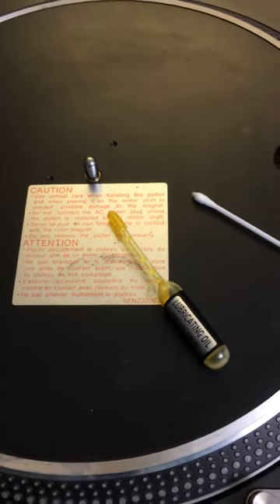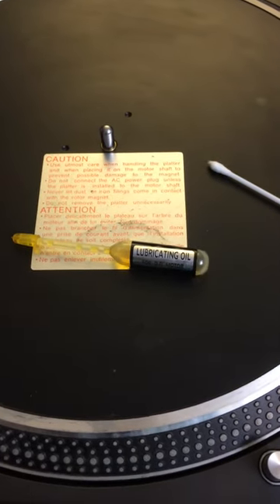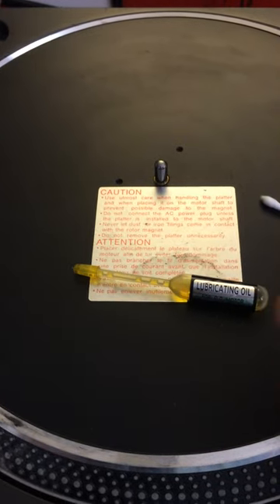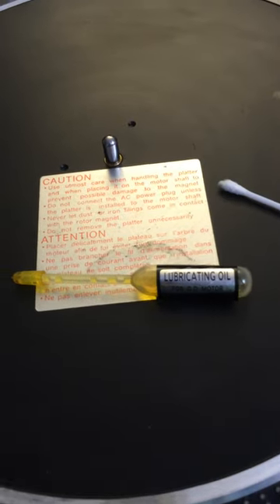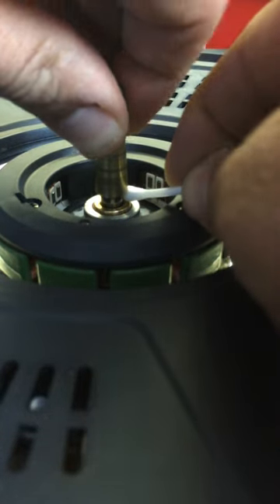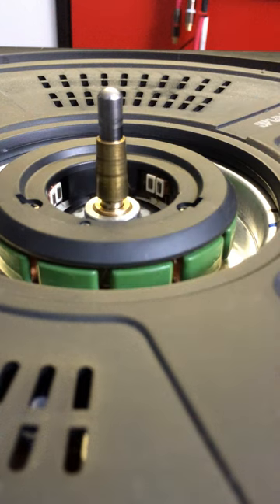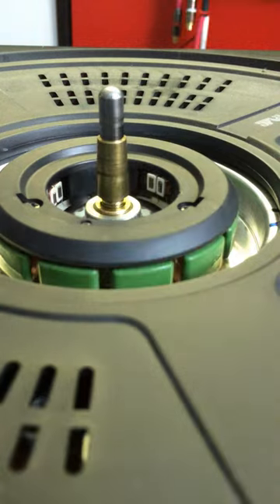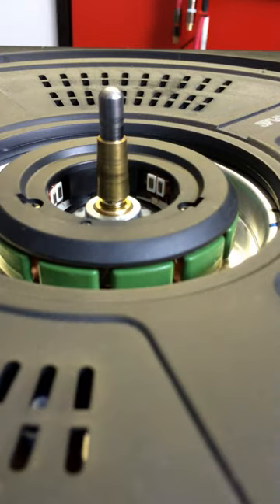Technics 1200 Series Turntable Spindle Oil Application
How to oil your Technics 1200 Series Turntable Spindle ( Every 1.5 for heavy use or 5.5 years for normal home use). Use only SFW0010 Technics / Panasonic oil.